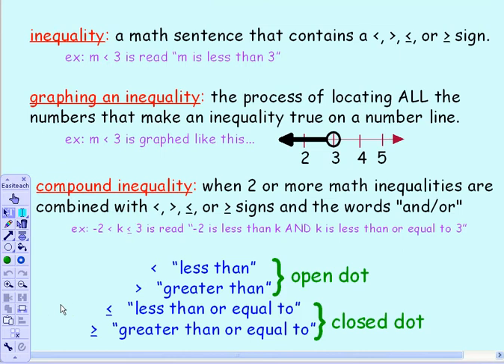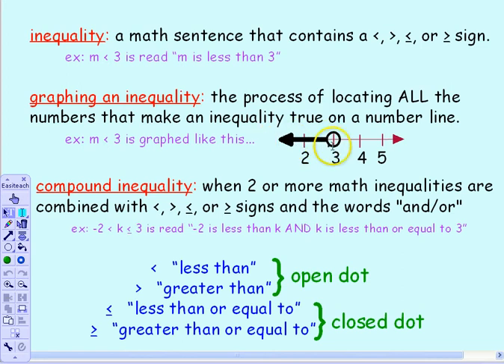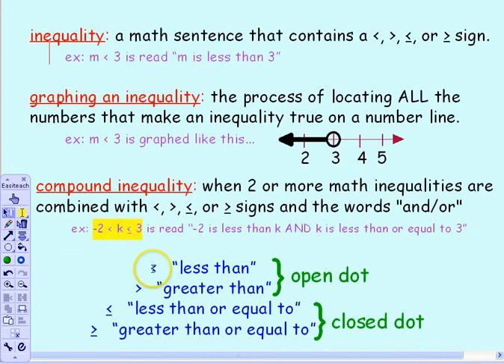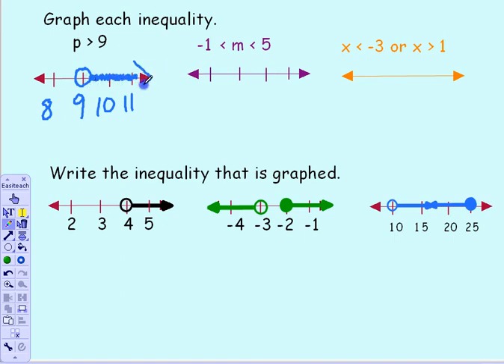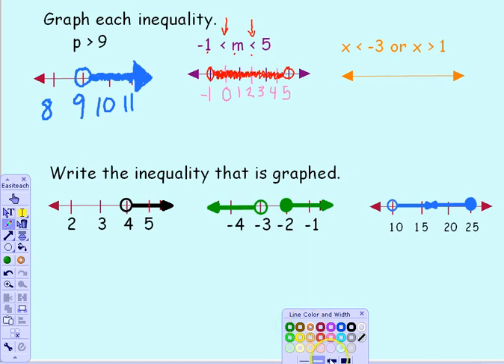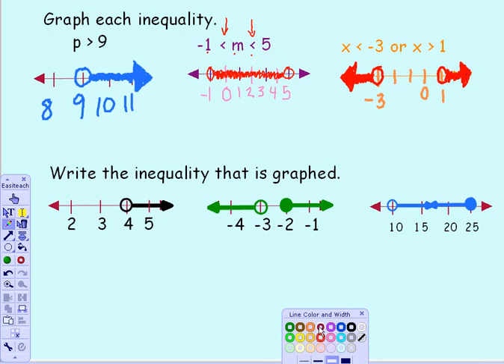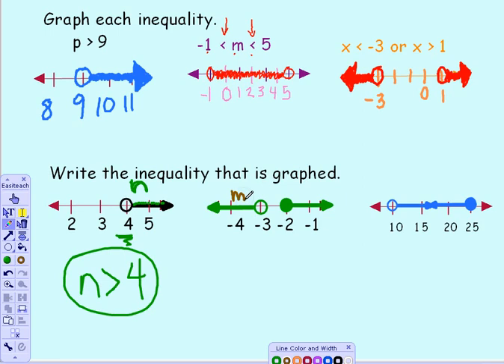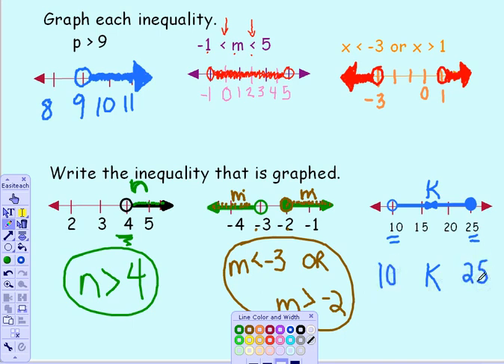EGJH Math Graphing Inequalities KempMadden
This video explains what inequalities are and graphing them on a number line.